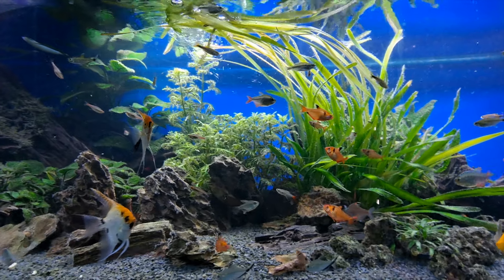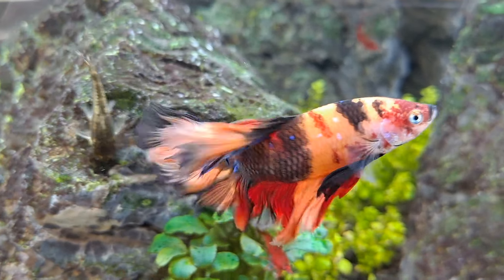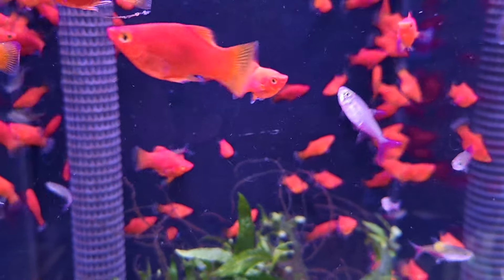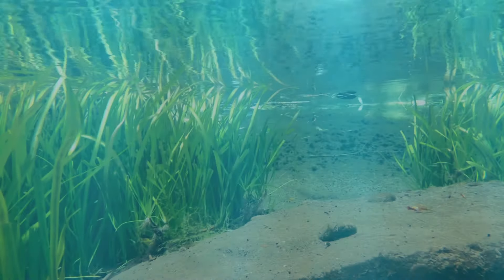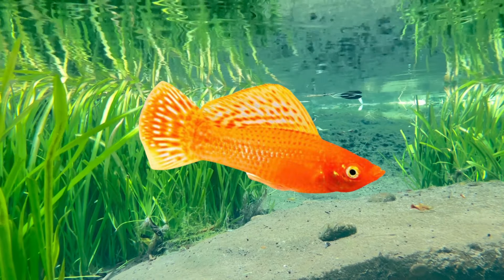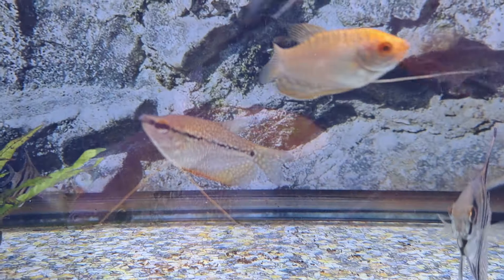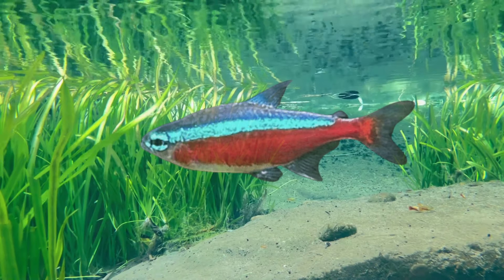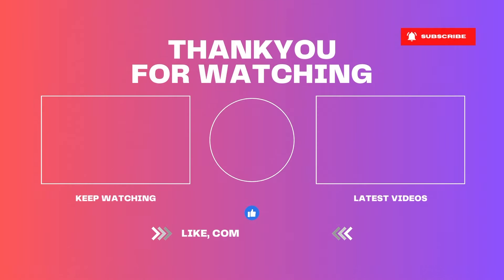15 Tropical fish to make a happy Community aquarium.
I have over 45 years of experience with fish and reptiles. I am the author of 4 books and for sale on Amazon.

If you are looking for information on either, keeping Tropical Marine Fish and Corals, Or if you are just looking for information.
I have over 45 years of hands on experience in keeping fish of all kinds, including , tropical Marine, Fresh water, and pond fish and Reptiles.
My books are on Amazon.

I have also built, owned, and run a large reptile house.
I am the author of 4 published book’s, written by me.

They are.
Tropical Marine fsh.
BOOK. Marine fish and corals for the complete beginner.

Pond fish.
BOOK. Pond fish for the complete beginner.

Fresh water tropical fish.
BOOK. Tropical fish for the complete beginner.

Reptiles.
BOOK. Reptiles for the complete beginner.

I have decided to upload my books on to YouTube.
And the good news is, it is FREE.

With NO CATCH.

You can read it yourself or have it read out to you on my channel, it’s your choice.

I’m really Looking forward to helping you.